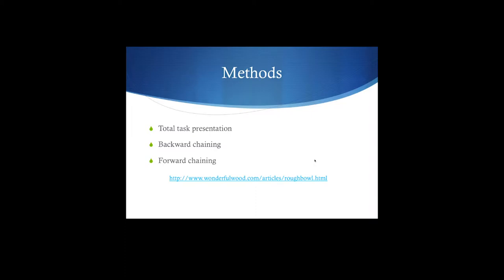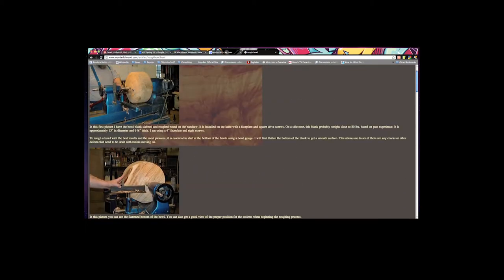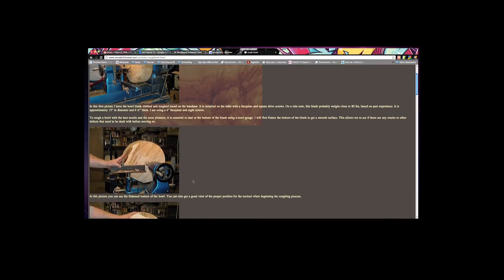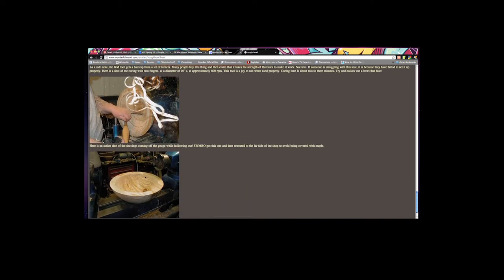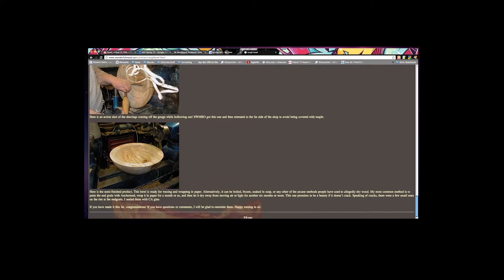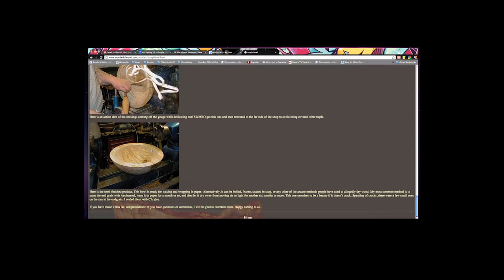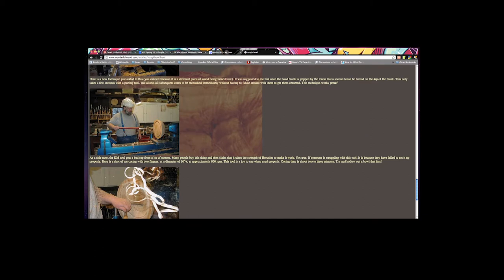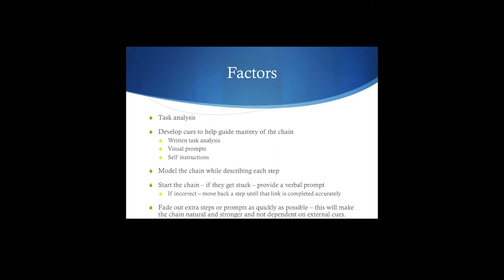Cow Pies 24: the rest of chaining - Dancing Cows Made Easy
Topic: The different procedures for using chaining.